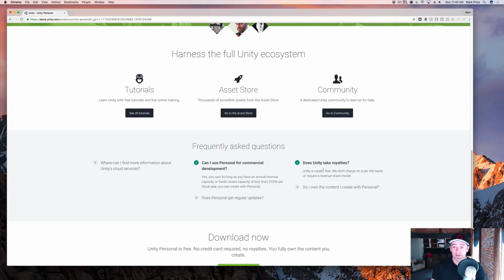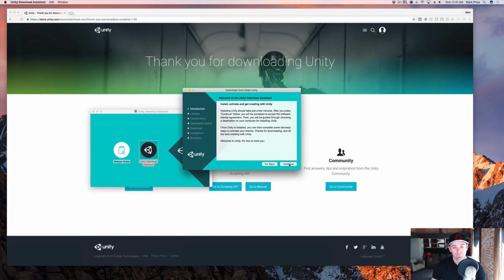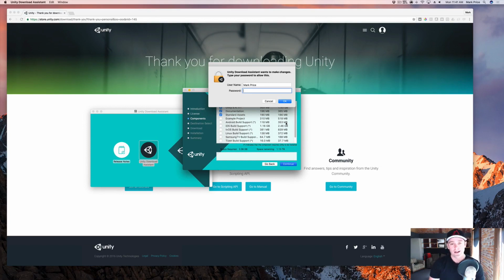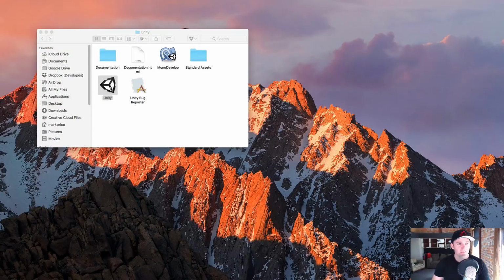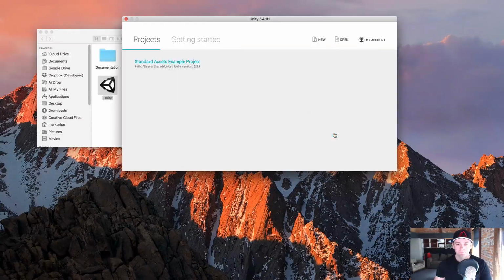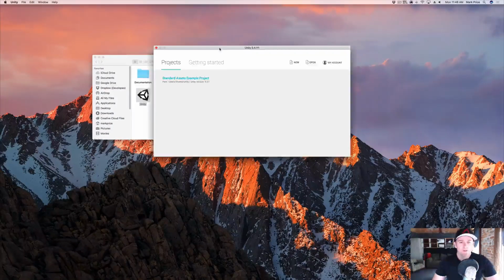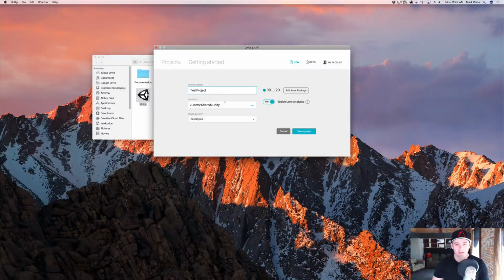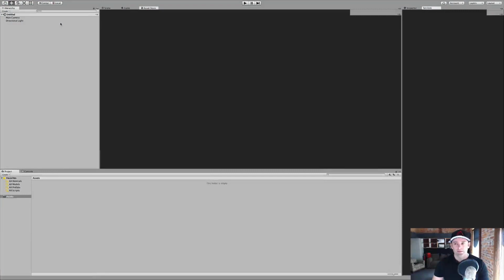003 Downloading installing Unity 3D macOS